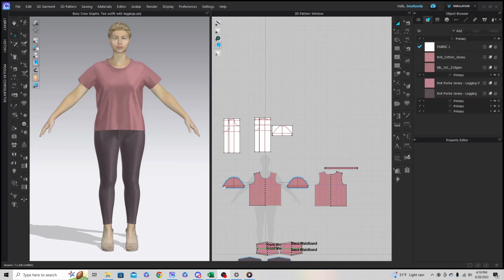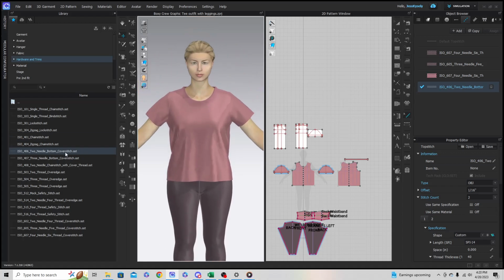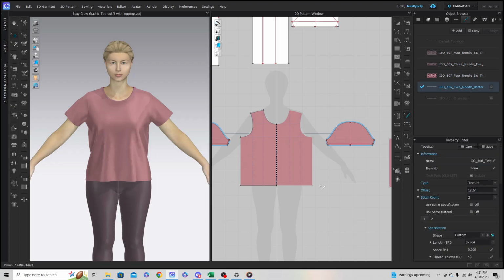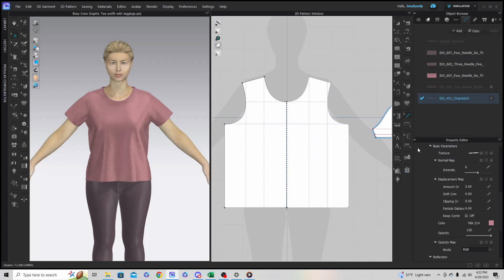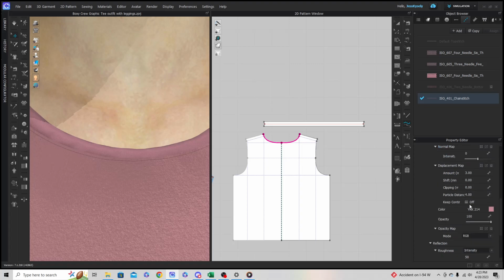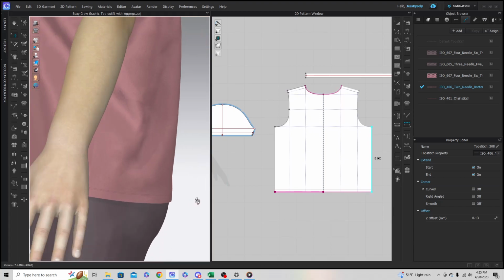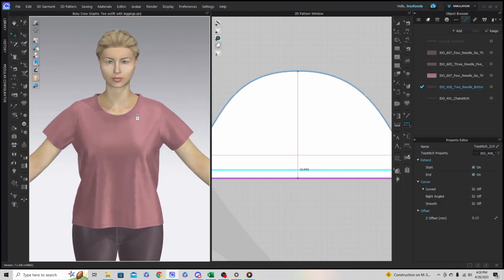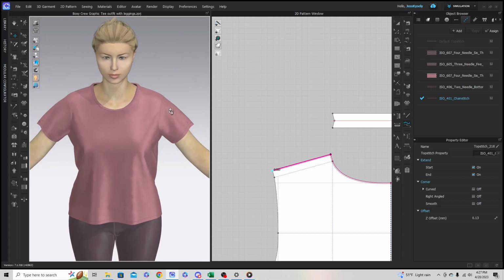CLO 3D Tutorial 10 - Basic Boxy Tee - Adding Topstitching to the T-shirt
Free Tutorial from technical fashion designer with Advanced CLO 3D certification. How to create a Basic T-Shirt in CLO 3D. How to add topstitching to the garment in CLO 3D using ISO stitch codes.